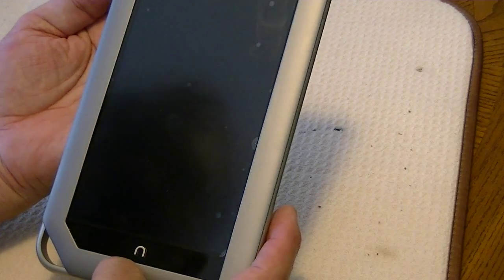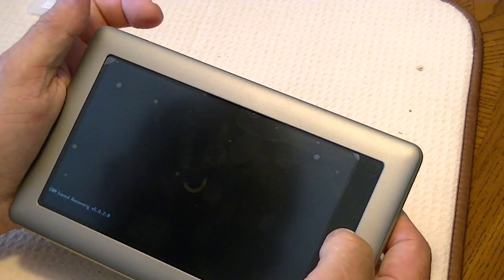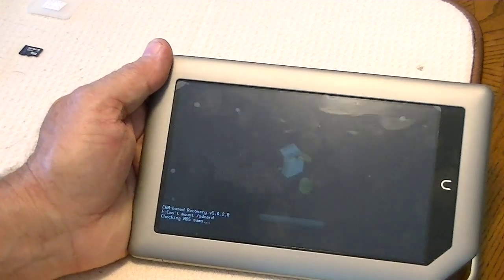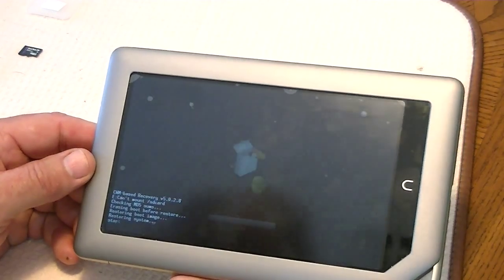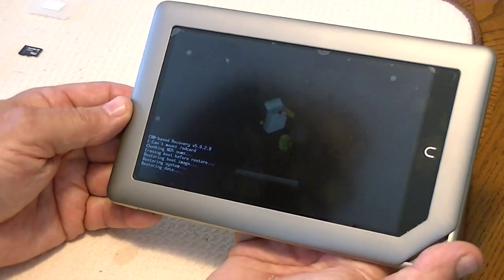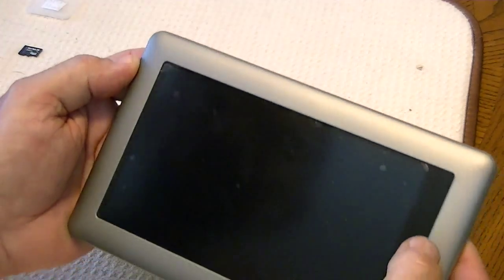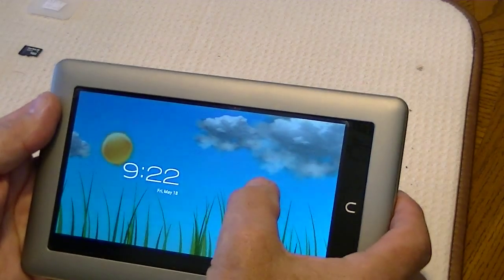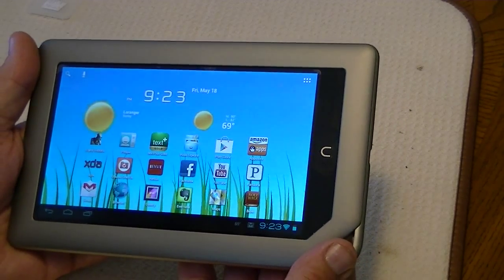Restore EVERYTHING on Nook Tablet (8/16gb) using ClockWorkMod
How to RESTORE everything (rom, data, apps, settings, etc) on the Nook Tablet (either 8gb or 16gb). Use ClockWorkMod. Support and links to download files are on my